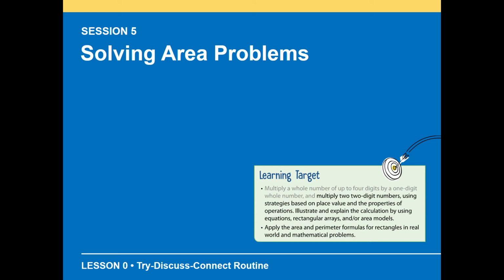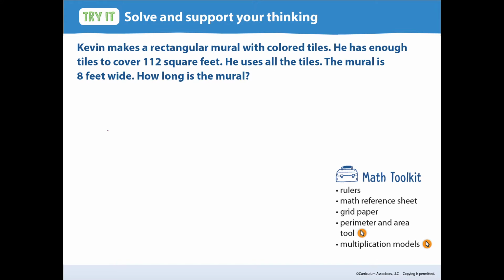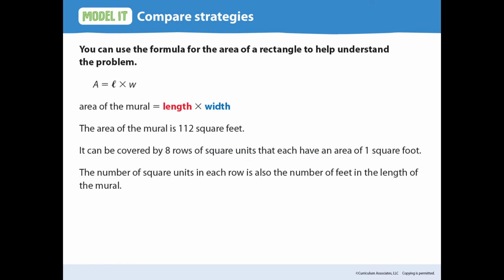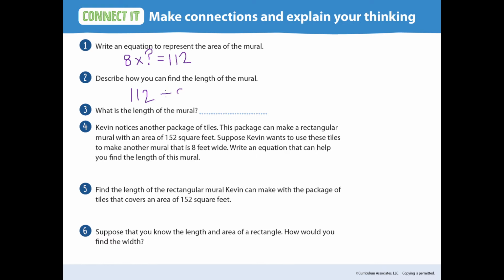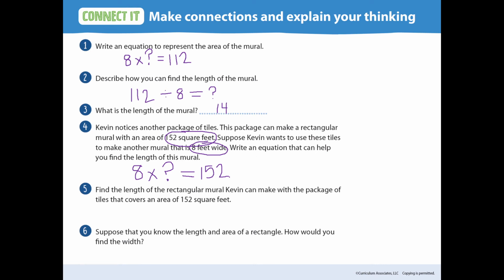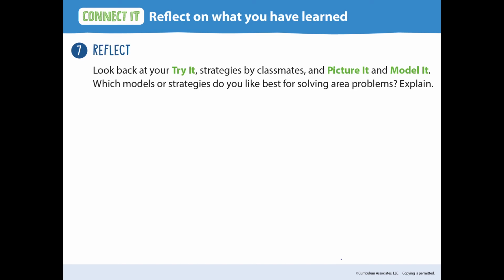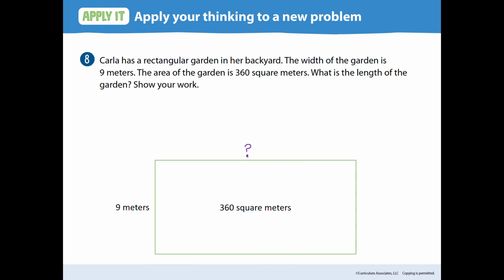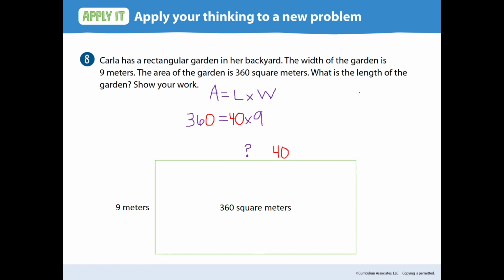Lesson 0, Session 5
Ready Classroom Math - Grade 5 - Lesson 0, Session 5